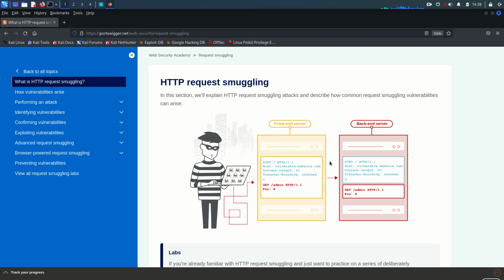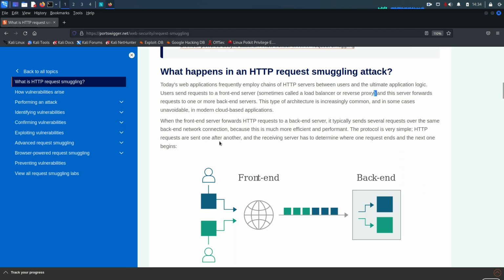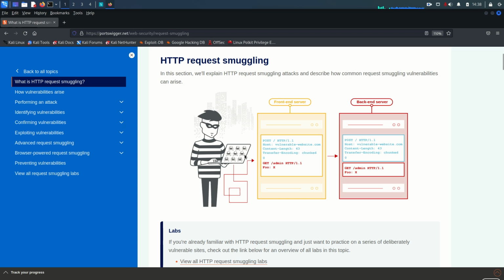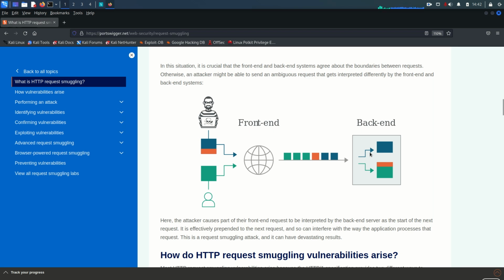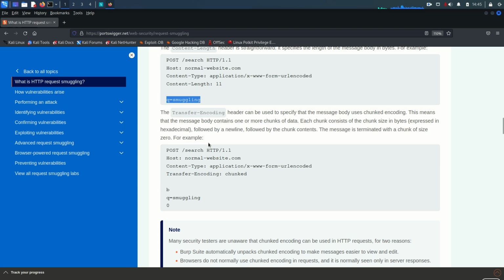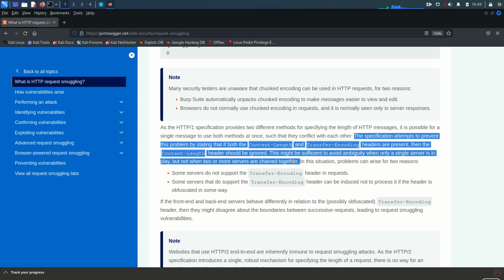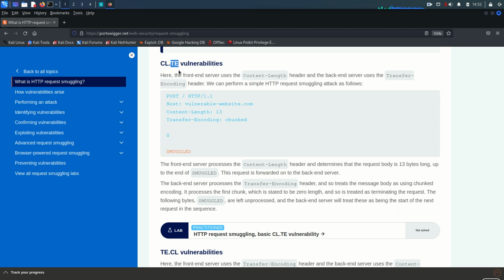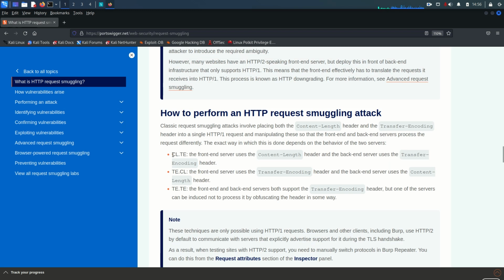HTTP Request Smuggling - Brief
In this short video I give a clear, practical overview of HTTP request smuggling — a powerful web vulnerability that abuses differences in how front-end and back-end servers parse HTTP requests. I explain why it matters, show common attack techniques, and outline real-world impacts like cache poisoning, bypassing security controls, and session hijacking.

What you’ll learn (brief):
The core idea behind request smuggling (inconsistent parsing between proxies and backend).
Common vectors: CL.TE, TE.CL and how they work at a high level.
Real-world consequences: cache poisoning, SSRF, auth bypass, and data leakage.
Basic detection.

Who it’s for:
Developers, security engineers, bug bounty hunters, and anyone wanting a concise primer on a serious web-app attack class.

Concepts mentioned: HTTP/1.1 headers (Content-Length, Transfer-Encoding), reverse proxies, cache behavior.